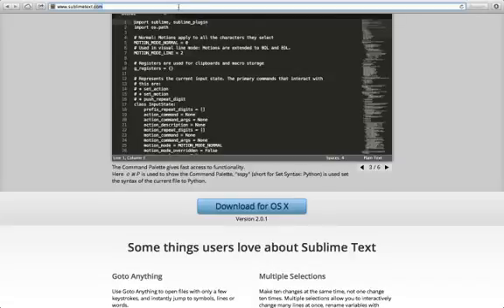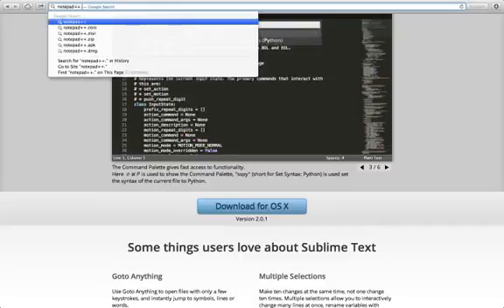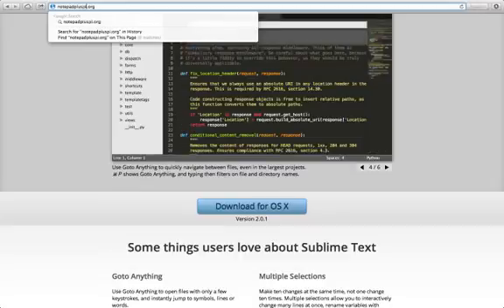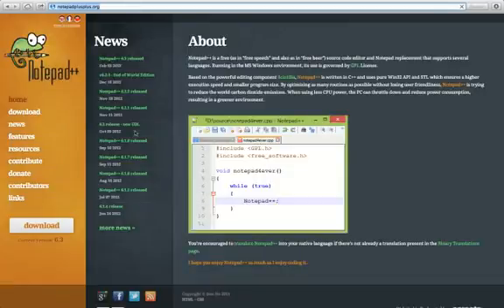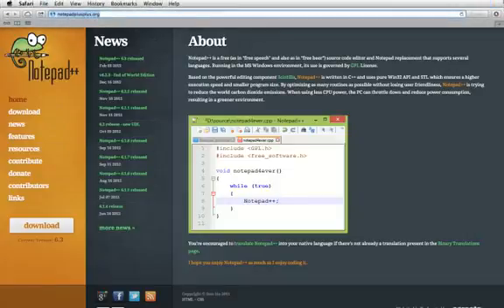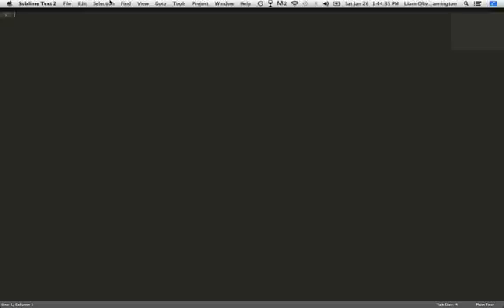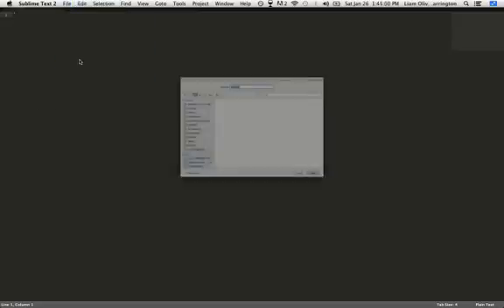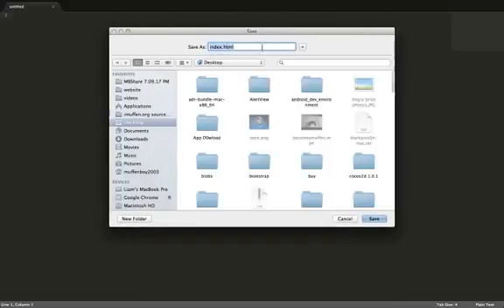HTMl websites episode 2 Sublime